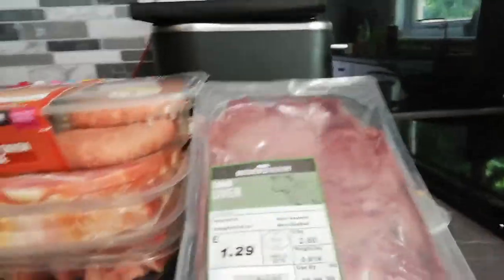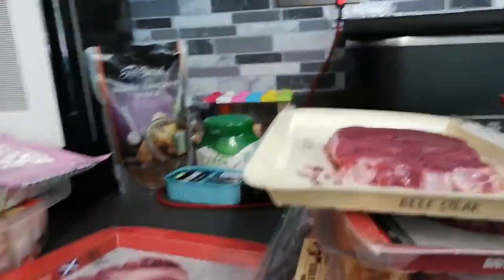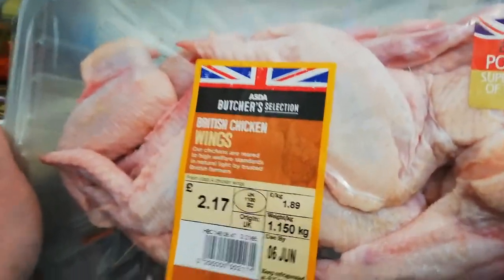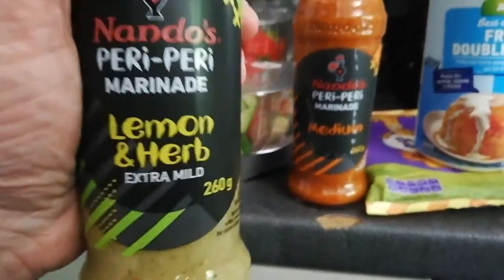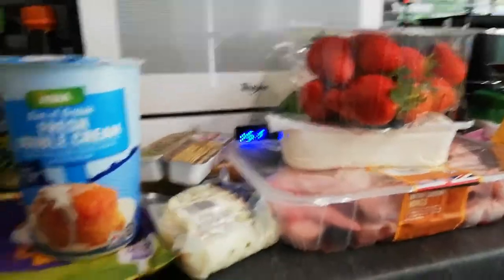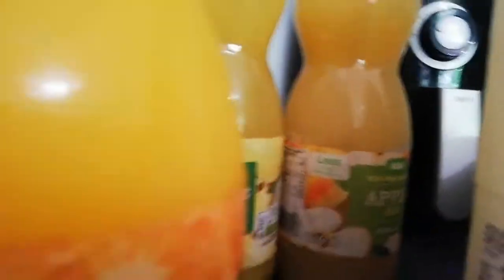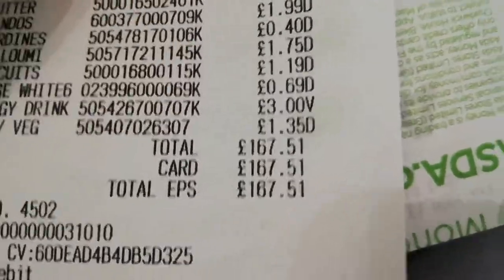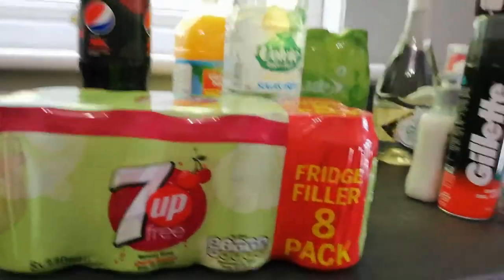Asda Grocery Haul | Keto, Family & Non~Food Purchases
We do vlogs about diet & health, family life, crafts and our dogs. We also do shopping hauls and product reviews.

This is an Asda grocery haul showing you my keto, family and non~food buys from Asda this week.